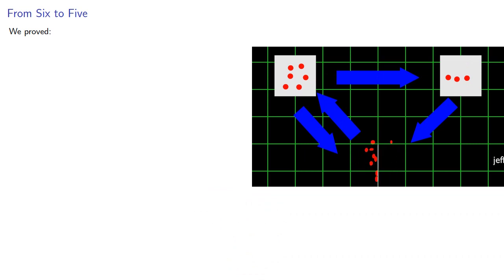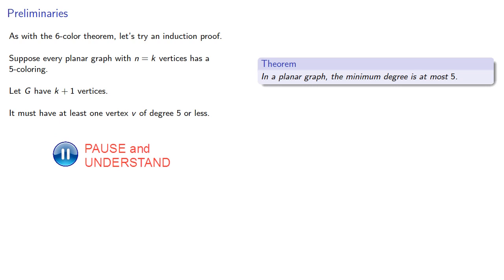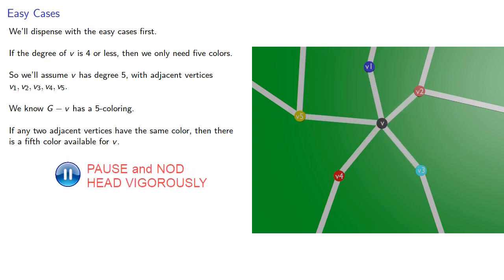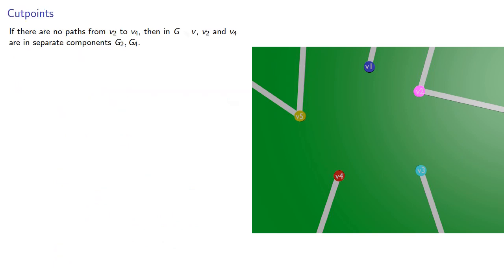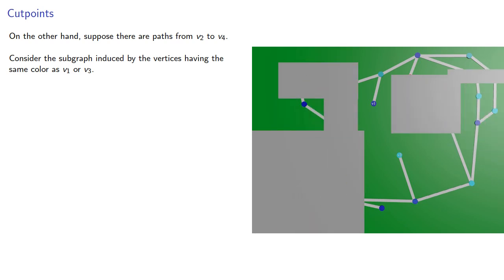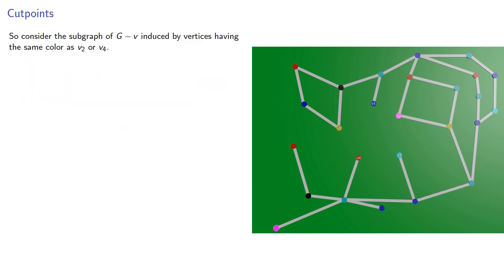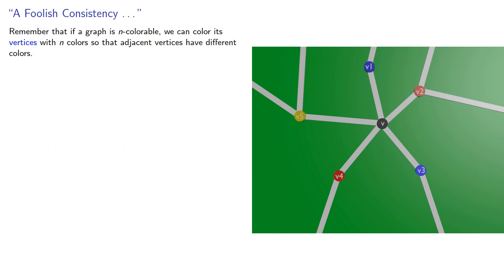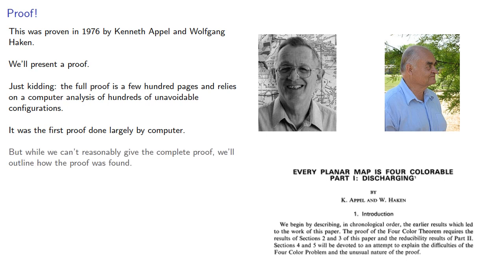The Five Color Theorem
Every planar graph can be (vertex) colored with five colors.